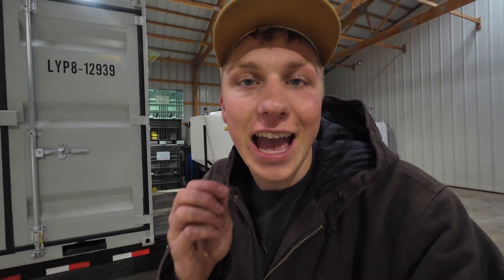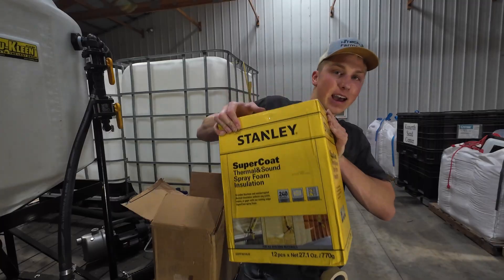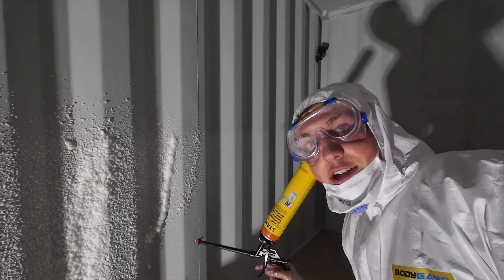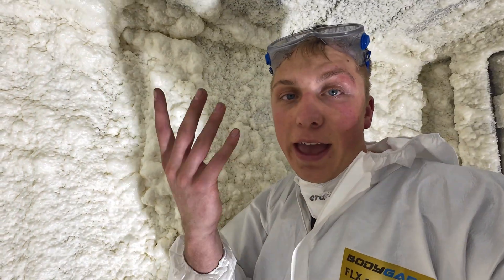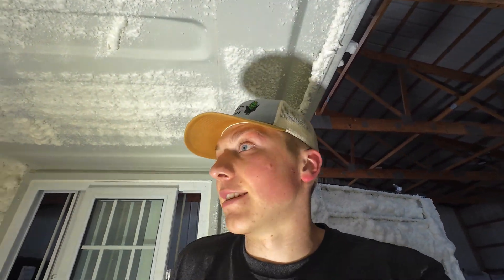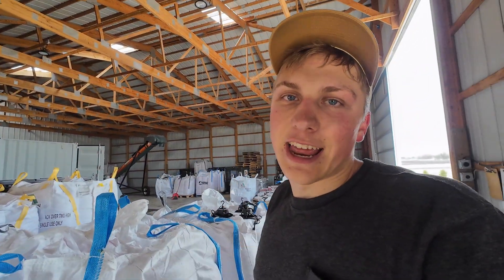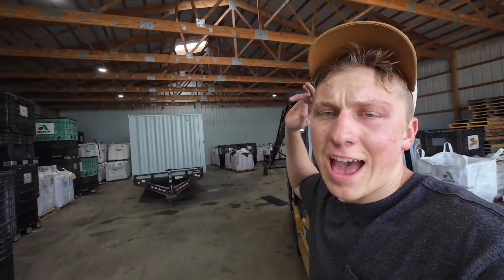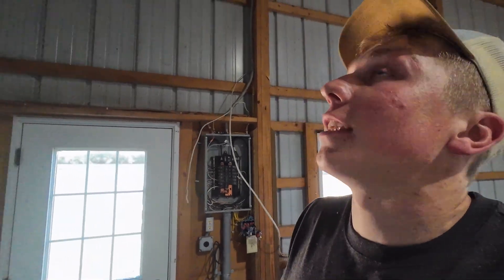99% of Spray Drone Trailers Don't Have This!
Today I’m adding something to my custom spray drone trailer that almost no one else has — air conditioning. It might sound crazy, but this upgrade is all about improving efficiency and comfort during long days of drone spraying in the field. From designing the best layout for my mobile drone spraying setup to kicking off the install, this is another big step in preparing for the season with my XAG P150 spray drone.